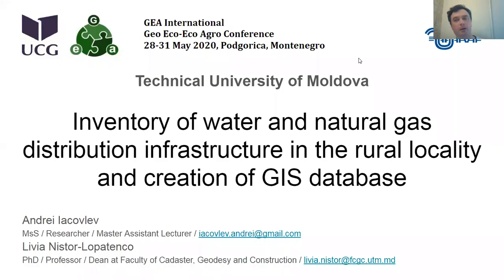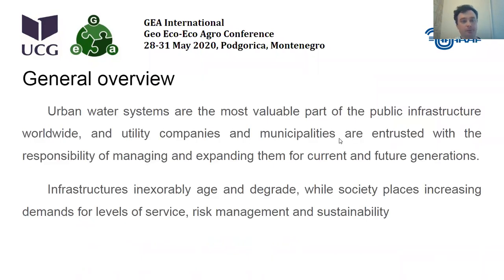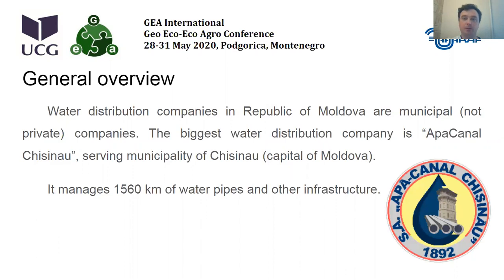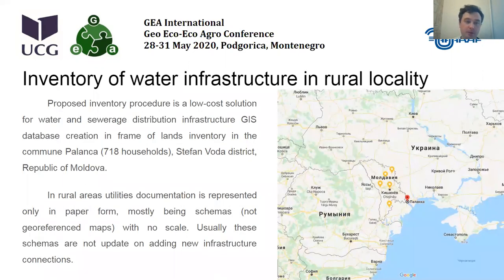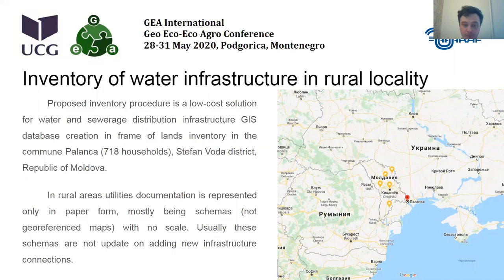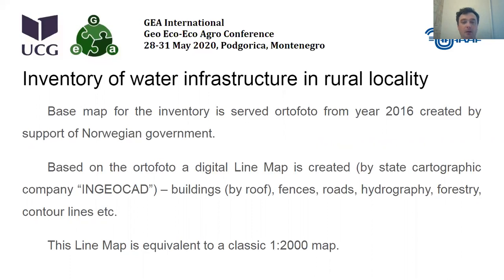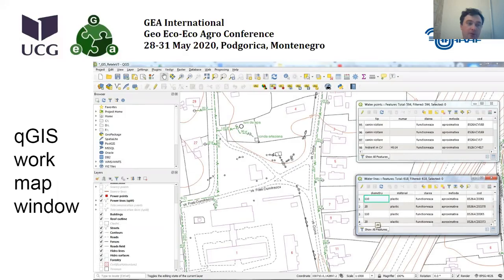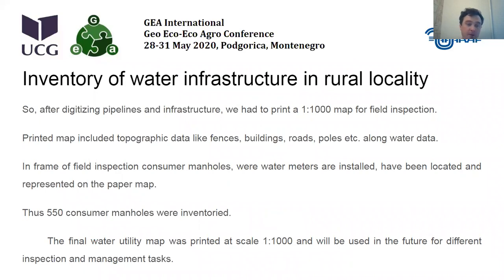164 / GEA Conference 2020 / Andrei IACOVLEV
INVENTORY OF WATER AND NATURAL GAS INFRASTRUCTURE IN THE RURAL LOCALITY AND CREATION OF GIS DATABASE
Andrei IACOVLEV, Livia NISTOR-LOPATENCO